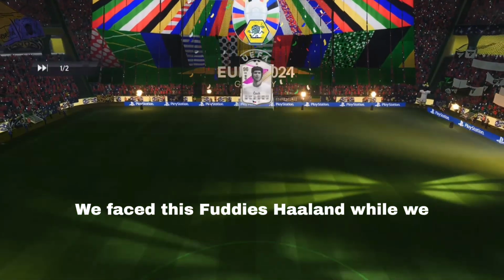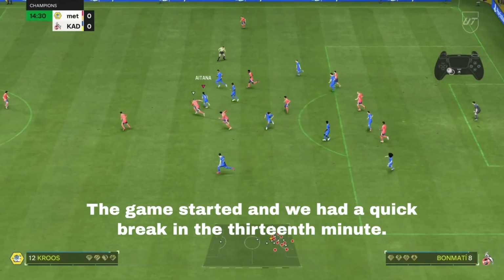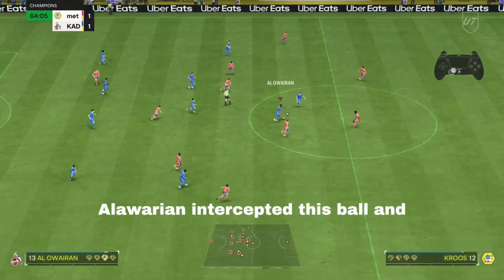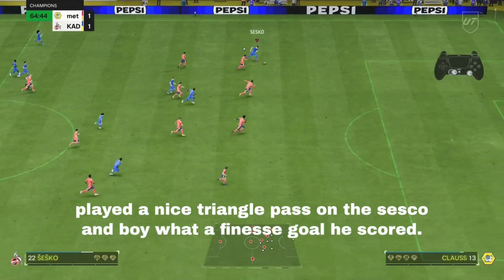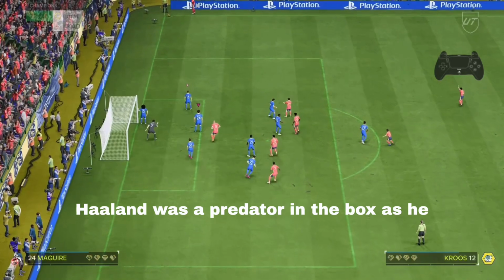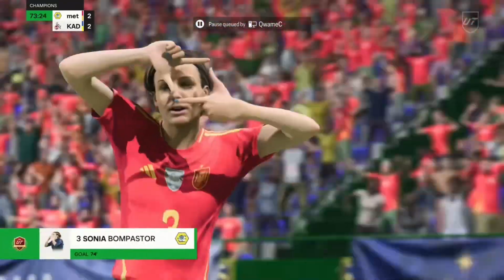SUPERSUB WINS IT IN THE LAST SECONDS OF THE GAME🤯